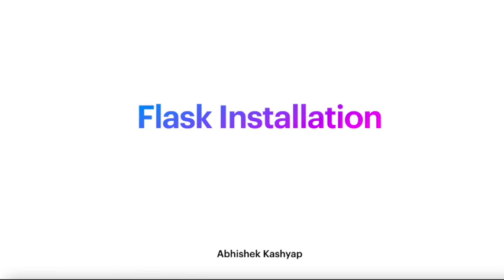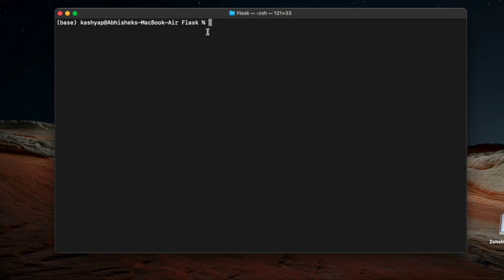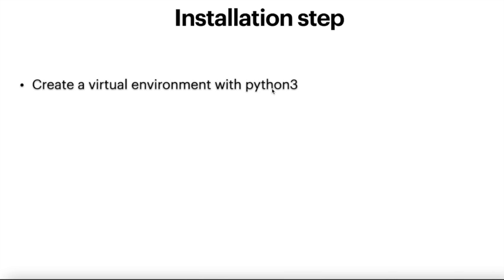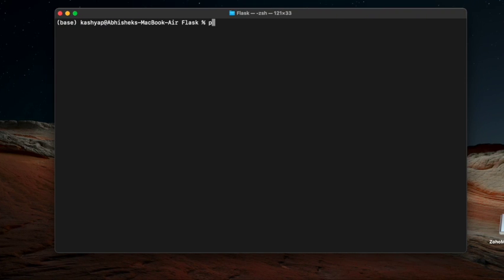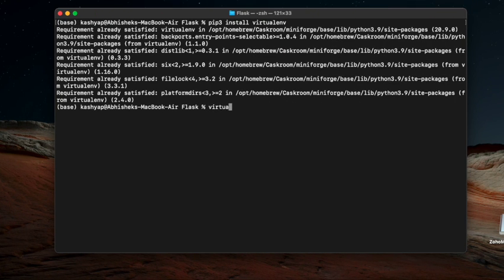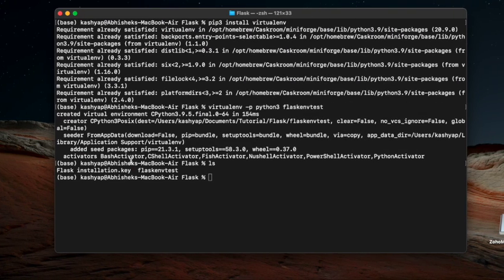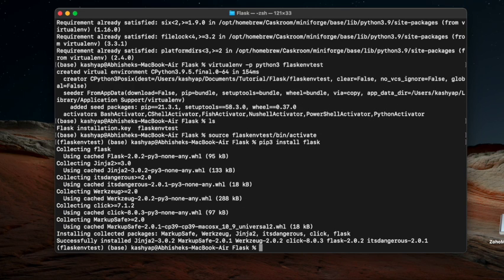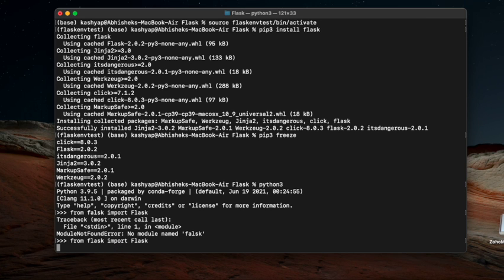Flask installation on mac m1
Step to install flask package on m1 mac